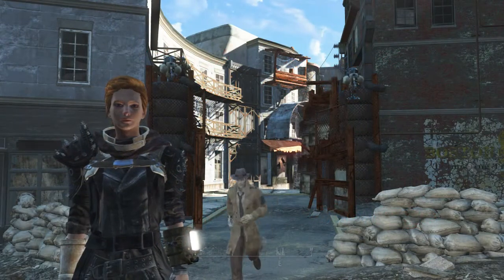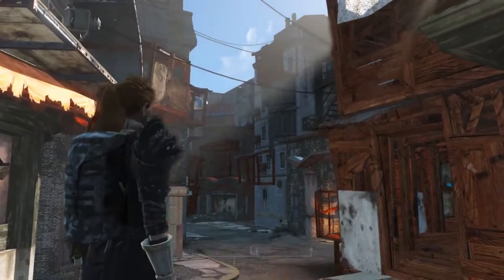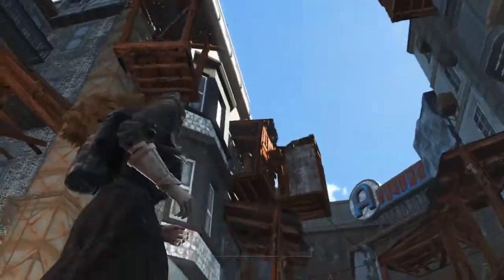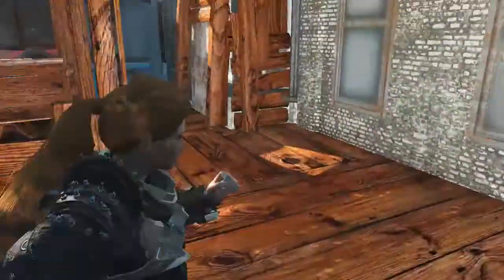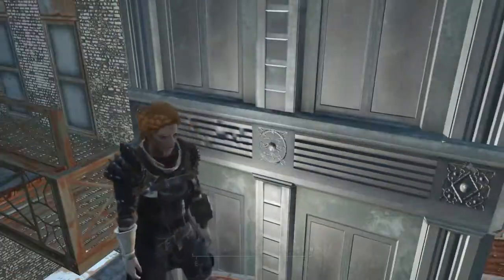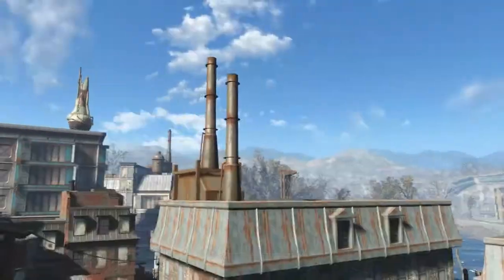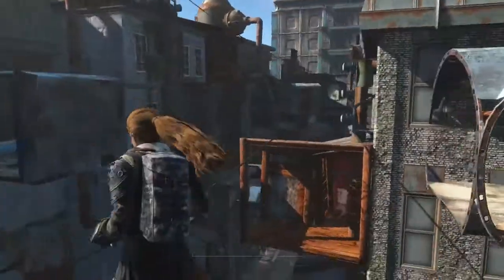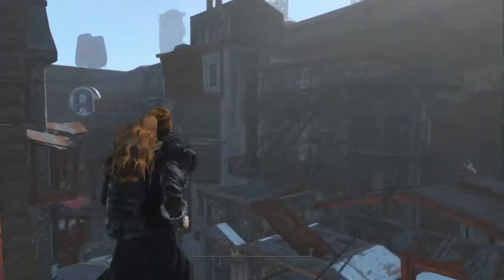Fallout 4 Build Challenge Hangman's Orphanage Pt.1-Rough Draft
Thank you to my challenger SushiKat Gamer-

Up Coming Challenges-
Chem Factory
DO YOU HAVE AN CHALLENGE PLEASE LEAVE A COMMENT?   :)
ModList- Nexus and Beth.net
1k - bottles label overhaul
A Little Bit of Green Version
ABOMINATIONSRISING
Alternate Movie Posters - Standalone
Alternative Eyes
Ammo Retexture
Anime Eyes – Standalone
ANIME HUG PILLOWS
Any DLC - AnyMod Building
Armor Tables
Artstop – Atlas
Artstop – Dreadjim
Atom Cats Radio 40 song update
Atom Cats Rule
AWARHERO Decor Pack
Back Bay Penthouse
Balcony Supports
Basement Living
Beast Master
Beksinski Paintings
Better Brahmin's Troughs
Better Fallon's Basement
Better Female Walk (Extra Jiggle)
Black Death Cigarettes replacer
Black Harness
Black Road Leather
Blue Tape
Bridgeport
Brighter Black Leather Armor
BS Defence – UFO
Cambridge Player Home
Cat and Dog Bowls Food
Cerb's Miltauros
Cheat Terminal
Chem Retextures - Jaketastic Chems
Clean Barns Painted
Clean Warehouses
Cleaner MacCready
Coastal Cottage Cave
Commonwealth Art Collection
Commonwealth Cuts
Compact Crafting
Corset_Black_Recolor.rar-
Craftable Airplane Parts
CREAtive Clutter DLC Version
Creepy_Mannequins
CWSS Redux-
Dave's Poses
Decal Stain Remover REDUX - All DLC
Detailed Urban Food Faded
Dynamic Interior Fog Remover
Dino's Decorations
Dirty Water Milk Carton Retexture
Do It Yourshelf
DrakenVale Manor
Easy Picket Fences Magazines
Eli Display Shelves
Eli's Armour Compendium Vanilla Body
Endless Hypetrain Chicago
Essential Bunker Hill Traveling Traders
Evil Institute HD Up-scaled
Exotic Creatures Patch
ExoticCreatures
Experiment DCM
Eyes4Days
FAC paintings
Femshepping's Mini Potted Plants
FiddlersGreen Settlement
Forgotten Cove Island
FortSamson
Fortune Finder Redone
Fusebox Generator
Fusion City Rising
g2m_Workshop_4_04_for_FishFarmBridges
Genas Jangles Shack Replacer
GeneralAtomicsGalleria
Glowing Sea Apartment+Optional Exterior Workshop
Goodneighbor Home Bigger Rooms
Gruffydd's Signs of the Times
GruffyddSandP3.20
Gun Posters Data File
Hagen Fortress V2.3 extended
Handcuff Bracelets
Heaventheres Craftable Cigar Boxes
HN66s Plain Earrings for FO4
Homemaker v1.54 Without Redundants
Hounds of the Cabots
I'm Batman xp gain sound.
Institute_Pictures
Invisible Furniture
Kellogg's Metal Left Arm – All-in-one
Kelly Household
King's Paintings
Lexington Interiors
Lucille
Majoras Mask
Milk machine retext
Misfit Ink All-In-One
Moon Palace
More Colorful Fishy Stuff
More Crack
Mystic Pines Settlement
New Paintings for Your Home
Nicer Sweet Roll
Nightstrikers
No More Disappearing Act - Far Harbor
No More Disappearing Act
NorthlandDiggers
NWM_VVITCH_HAUS
OCDecorator
Old World Plaids
Outcasts and Remnants
Park Posters
People Collars
Place Everywhere
Plague Doctors
Public Occurrences Expanded
Raider Power Armor Chop-Shop
Railroad Headquarters Expanded
Raining Blood Insane
Red Dot Reflex Sight
Remove Interior Fog - All Dlc
Robot Model Kit 4K Retextures and Collectable Boxes
Sanctuary Hot Spring Home
Scary Clown Monkey Trap HD
Sci-Fi and Retro Paintings
Scrap Everything - DLC Neutered + Ultimate
Settlement Objects Expansion Pack - All DLC
Settlemods_Glowtopia.
SkullGunSwordFlag
Shack Wood Replaced
Shadow's Shop
smfArenaGambling
SmileyGrenades
SignsOfTimesTP
Standalong Sleeping Bags
Take Cover 1.3 BETA
TamingRedDeath
The Code
The Wild Wasteland
Thematic and Practical – DLC
Thematic and Practical
Tweaked Hangmans Alley - ---Featured Mod
UFO crash site vault
Underfoot Rugs
Unofficial Fallout 4 Patch
Vault 98 - Player Settlement
Vault 98 Rdux
Vault Alternative Suits 2.0 (Vanilla)-
Wake Me Up
Warehouse Shelves for components and ammo
West Everett Estates - Scrap Houses
West Everett Estates Player Settlement
Wigs
Wild Plants Farming
WindowBoards
WRVRSettlement
Young Female Face Texture